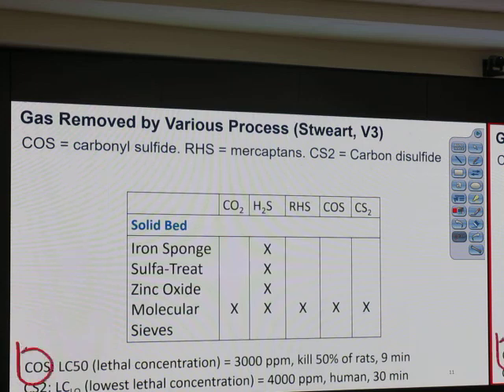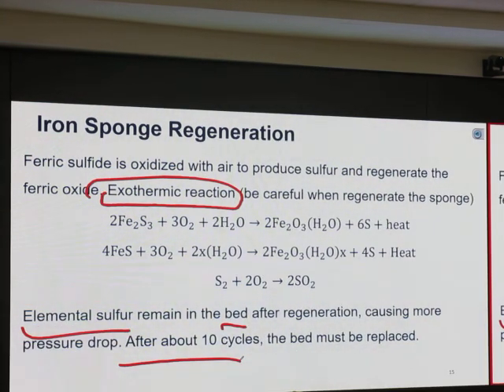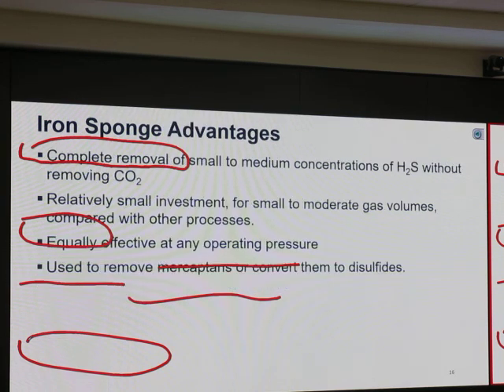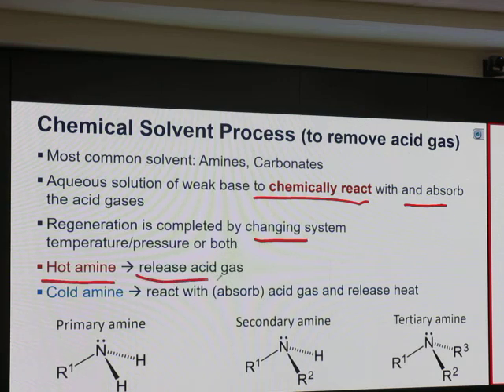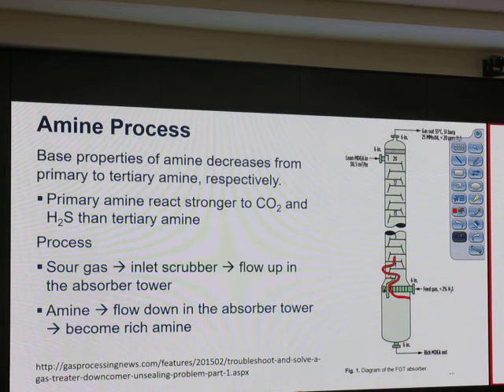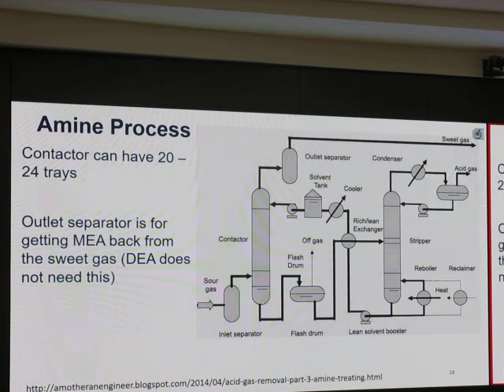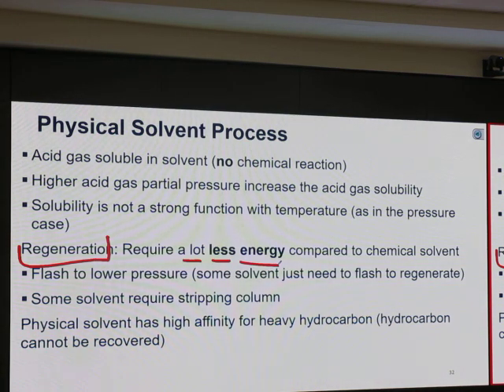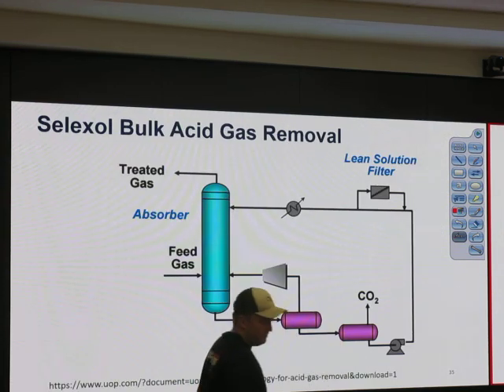4305 04/02/2019 V41: Gas Treating